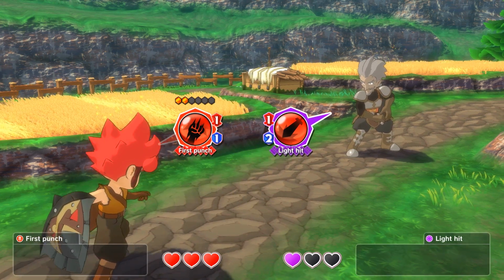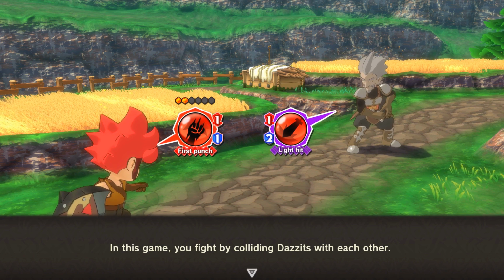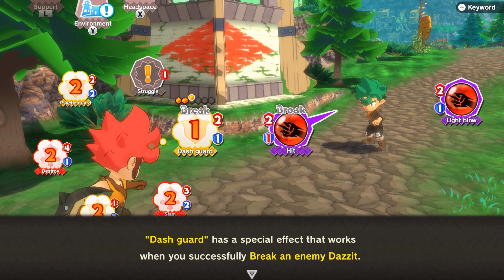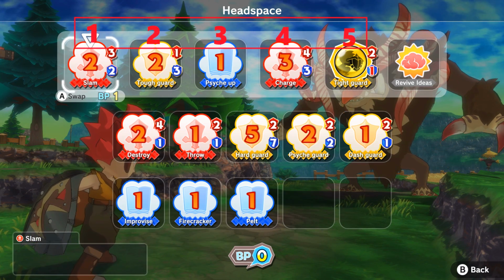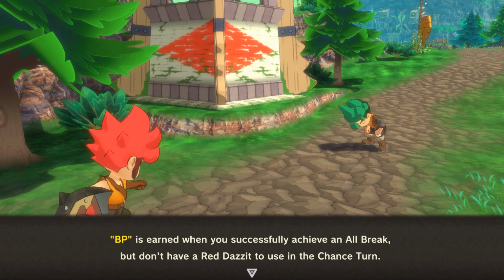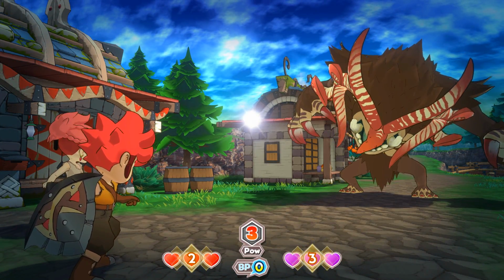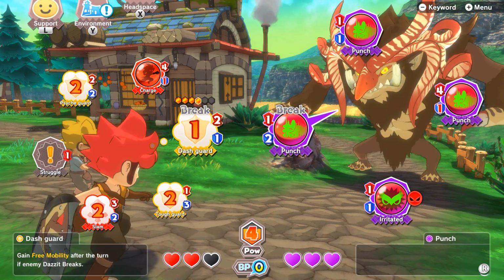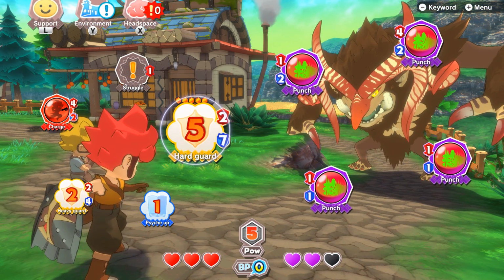Little Town Hero Combat Guide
GameFreak has surprisingly outdone themselves with this deep and layered combat system that delivers a satisfying experience